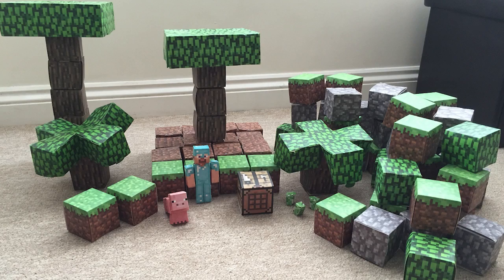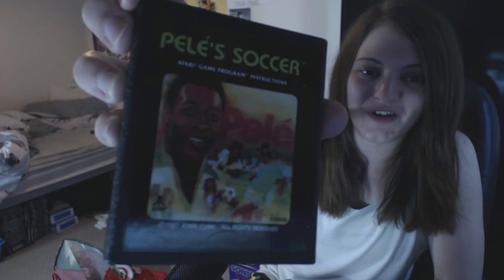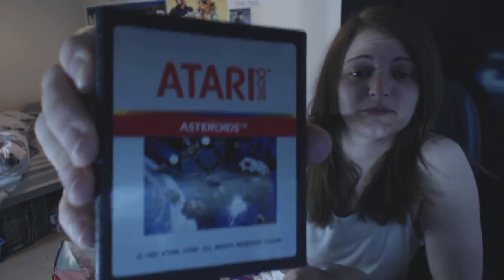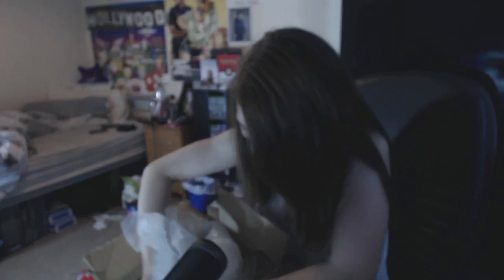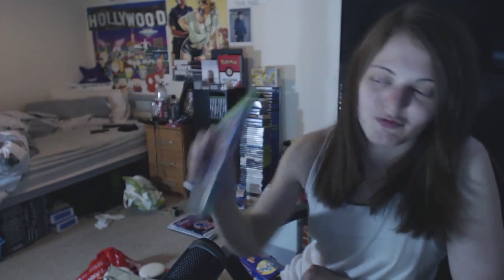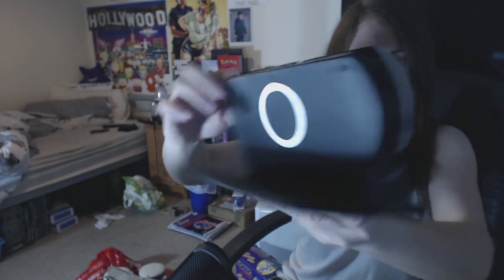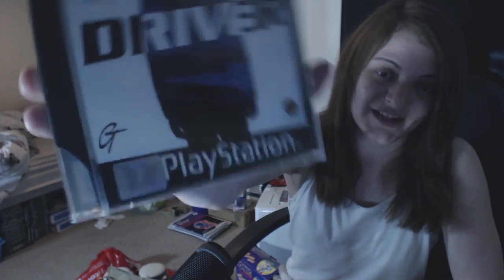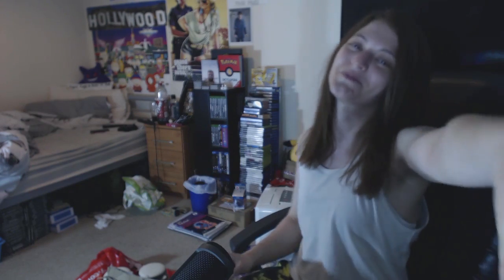CAR BOOT SALE PICK-UPS: VIDEO GAME HUNTING W/HOLSTER! #10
What's up guys! Come chill and hang out with me as I show you what we've managed to pick up from the latest car boot!

THANK YOU, as always, for your support! :D

Video Uploaded by HolsterTV